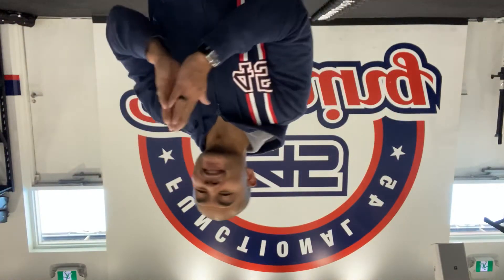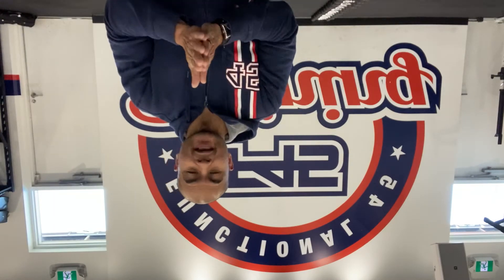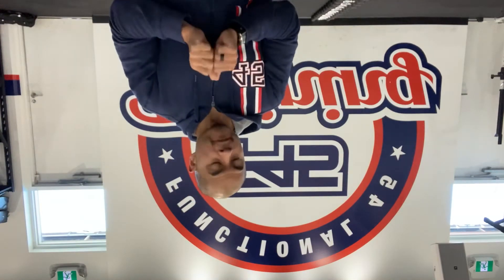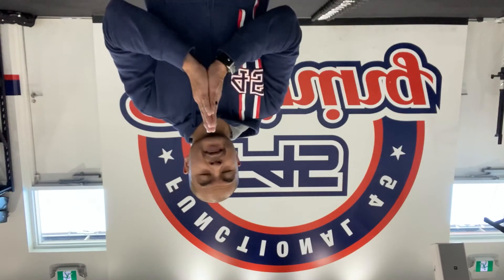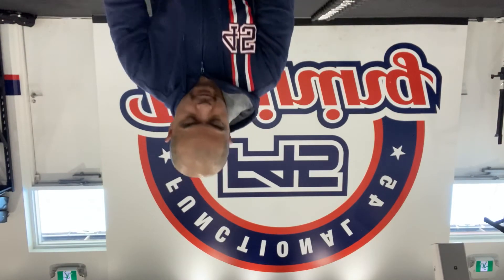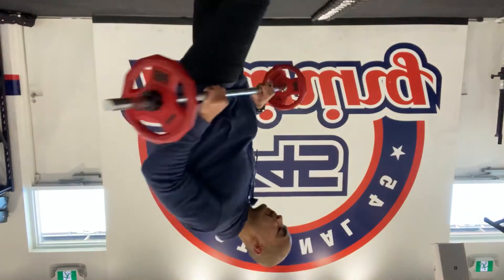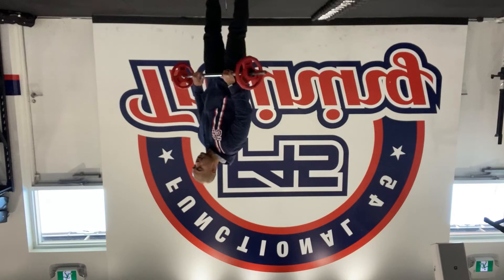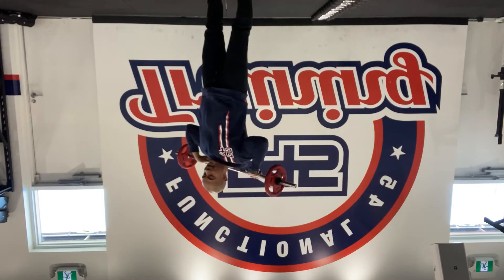Technique Tuesday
Hoffman Press